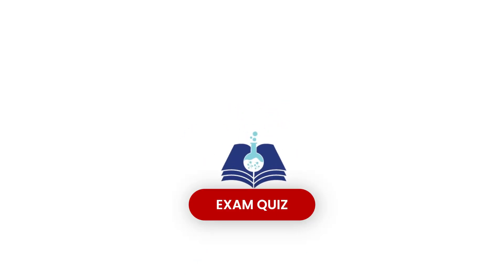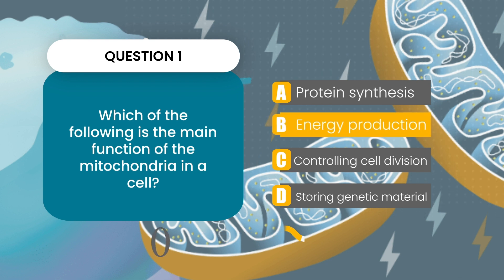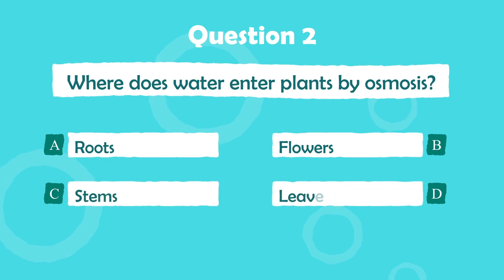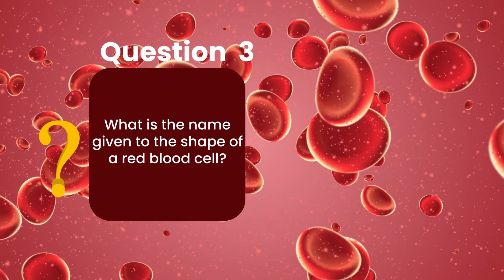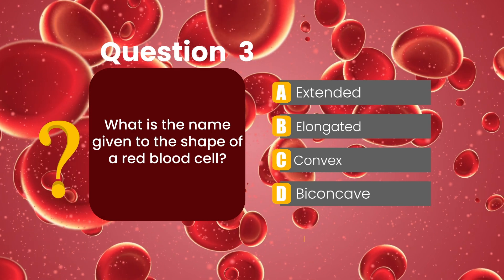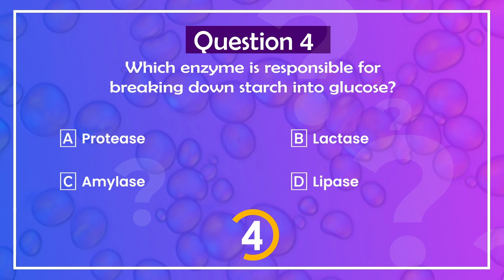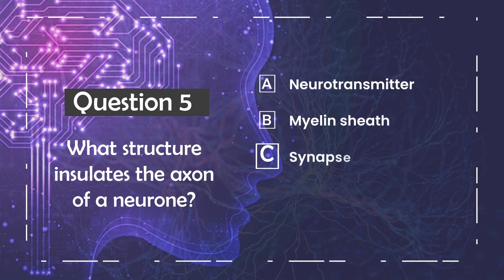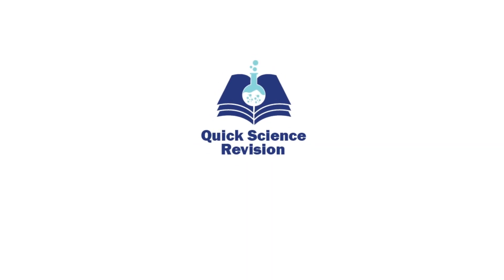GCSE Biology Exam Revision Questions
Quick Fire GCSE Biology Exam Quiz